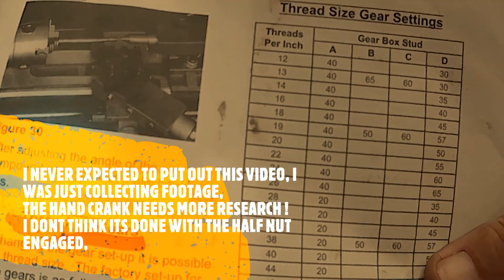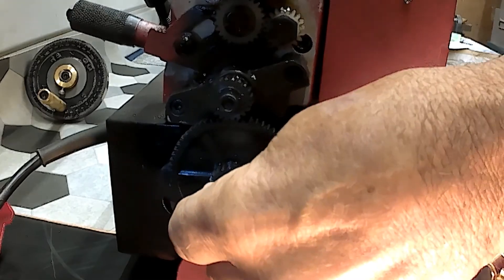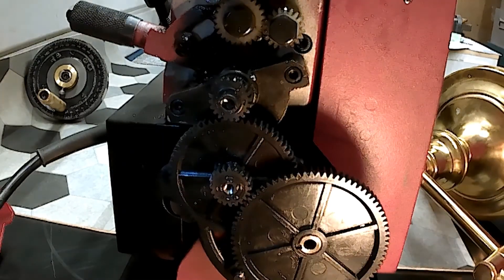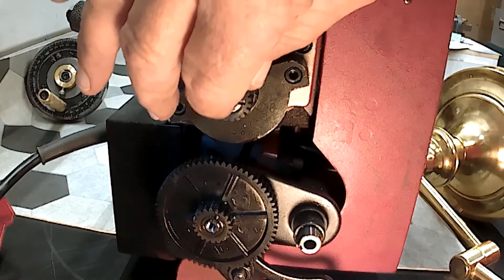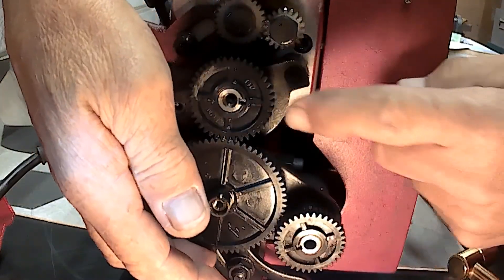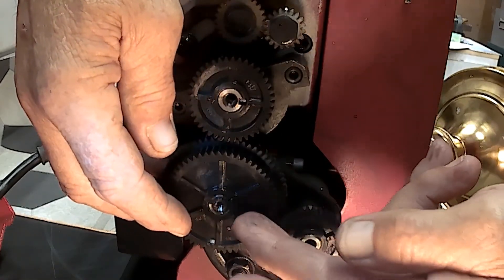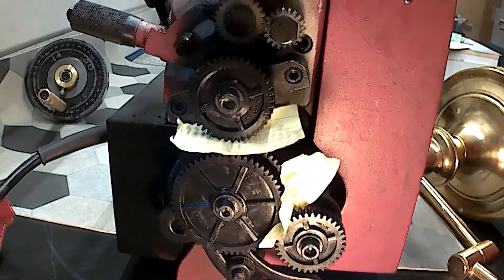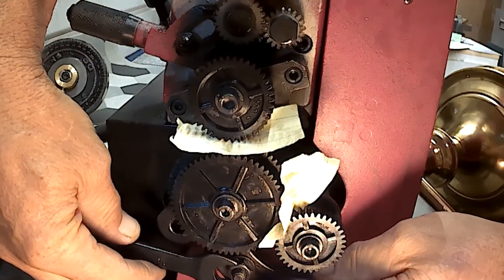HARBOR FREIGHT MINI LATHE ,SETTING CHANGE GEARS FOR 14 TPI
MINI LATHE THREADING , CAHNGE GEARS